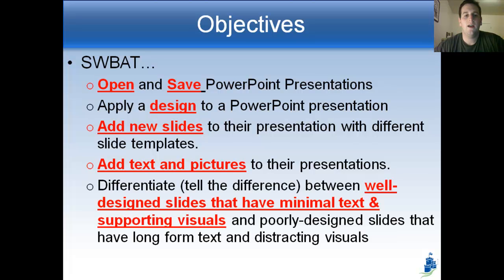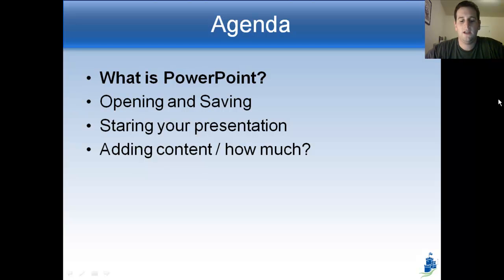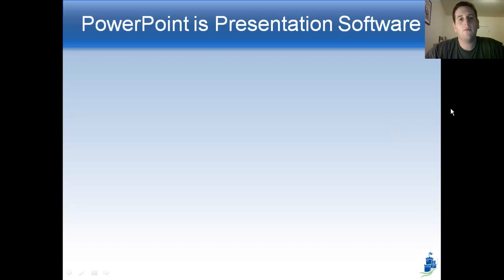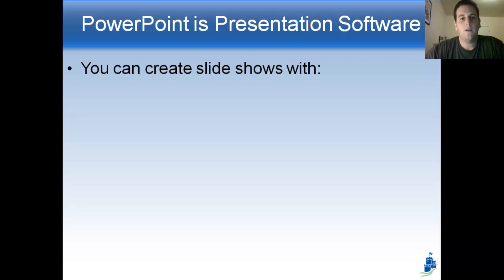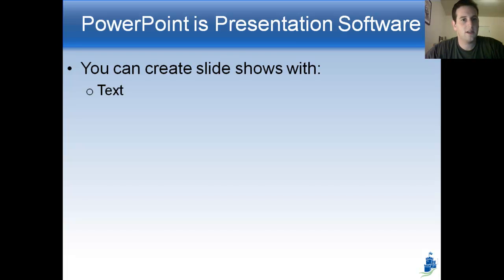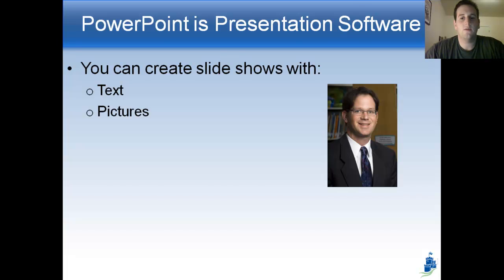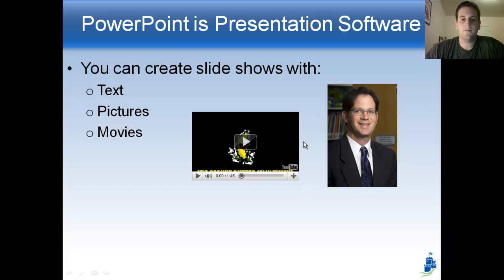Intro to Power Point